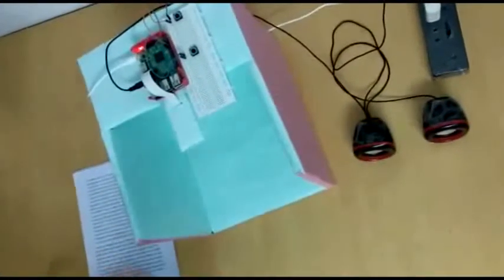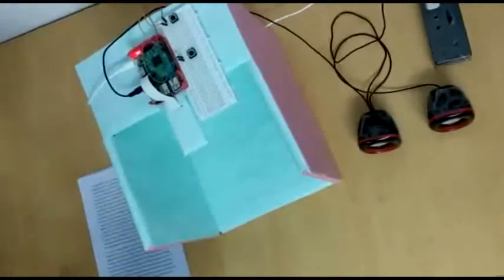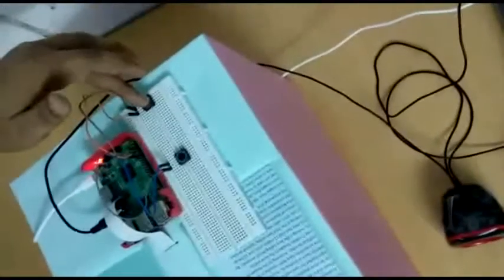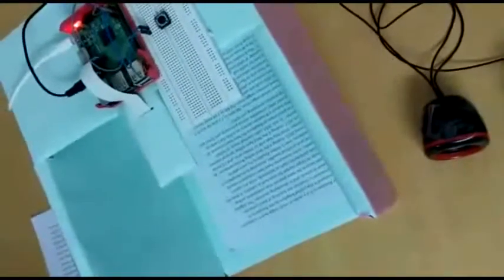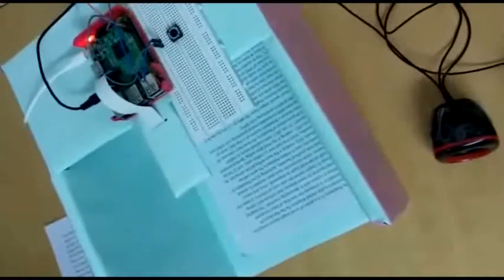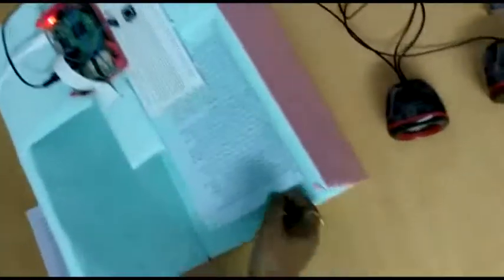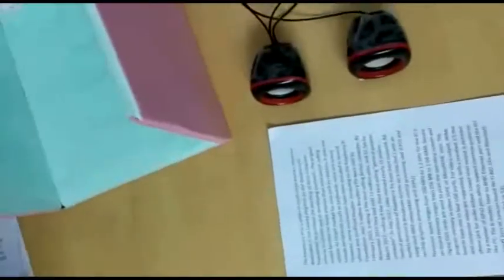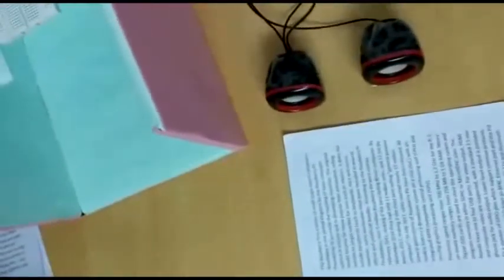Newspaper reading machine for blind - developed by UEM Jaipur students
Cannot a blind person read newspaper???

They definitely can use a Braille. However, process of reading through Braille is quite slow.

Please see this electronic tool developed by
- Dusayanta Prasad,
- Avishek Sinha,
- Nabendu Bhui, and
- Vishal Singh,
4 students of the University of Engineering & Management (UEM), Jaipur, where an electronic machine reads out a newspaper for the blind men.